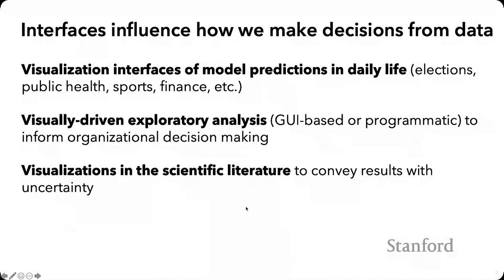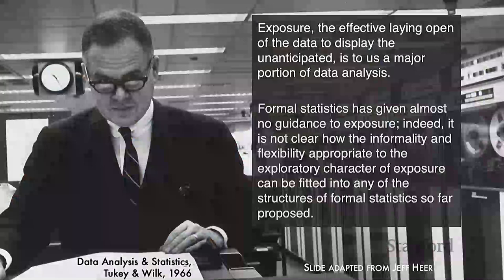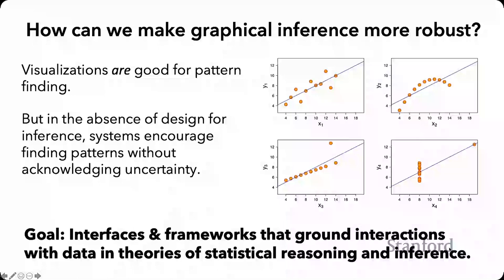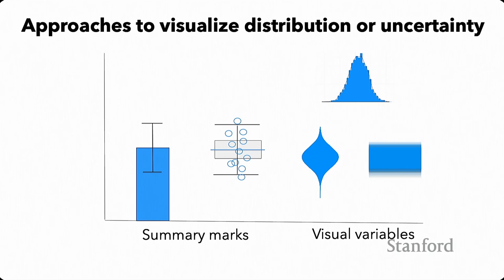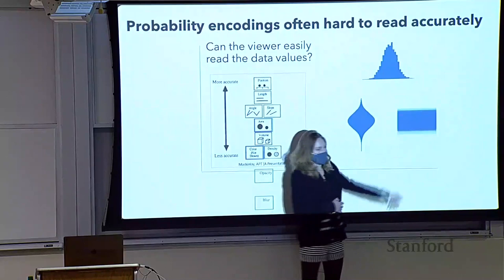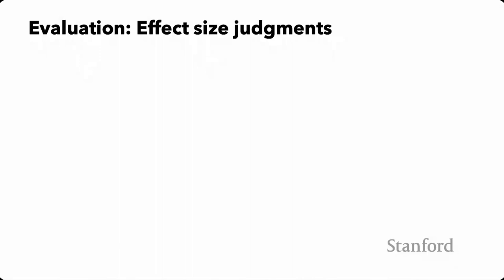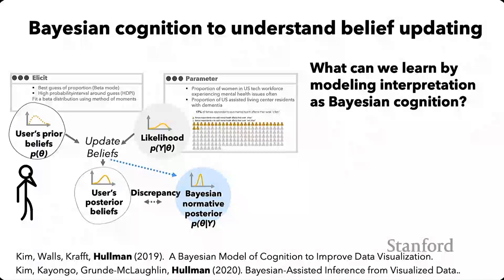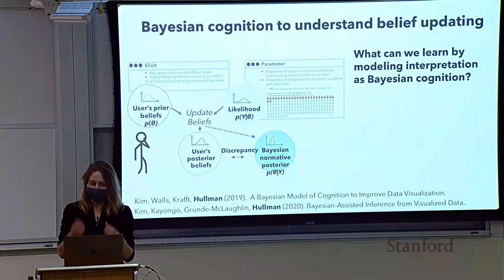Stanford Seminar - Theories of inference for visual analysis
Jessica Hullman
Northwestern University

Research and development in computer science and statistics have produced increasingly sophisticated software interfaces for interactive and exploratory analysis, optimized for easy pattern finding and data exposure. But design philosophies that emphasize exploration over other phases of analysis risk confusing a need for flexibility with a conclusion that exploratory visual analysis is inherently model free and cannot be formalized. I will motivate how without a grounding in theories of human statistical inference, research in exploratory visual analysis can lead to contradictory interface objectives and representations of uncertainty that can discourage users from drawing valid inferences. I will discuss how the concept of a model check can help bridge traditionally exploratory and confirmatory activities, and suggest new directions for software and empirical research around exploratory and visual analysis, including how to facilitate external representation and exploration of candidate models during visual analysis. More broadly, I will motivate formalization of the role of graphics in statistical practice as a counterpoint to relying on intuition or brute force empiricism to guide research and practice.

0:00 Introduction
1:02 Visualizations help offload cognition to perception
2:13 State-of-the-art: Optimize for easy pattern finding
8:03 Approaches to visualize distribution or uncertainty
8:47 Error bars/intervals violate expressiveness
10:54 Probability encodings often hard to read accurately
11:59 Frequency based uncertainty visualization
16:21 Evaluation: Effect size judgments
17:43 Mean difference heuristic in effect size judgments
18:40 Sensitivity to visual distance between means
20:14 Investigating the mean difference heuristic
22:18 Uncertainty visualization conditions
27:12 Bayesian cognition to understand belief updating
30:40 How well do visualizations support causal inference?
33:04 How does visualization support learning in analysis?
33:29 Good visualizations facilitate model checks
35:32 Implicit model checks give graphs their meaning
37:03 Graphical inference as Bayesian model check
39:31 Tableau-like system supporting model checks
41:24 From visualization to implied model
44:51 Open questions
46:35 What characterizes good inference problems for vis?
48:08 Bounding the value of a more expressive visualization